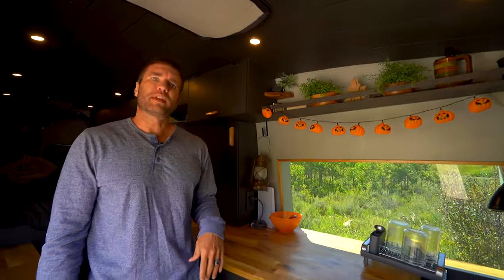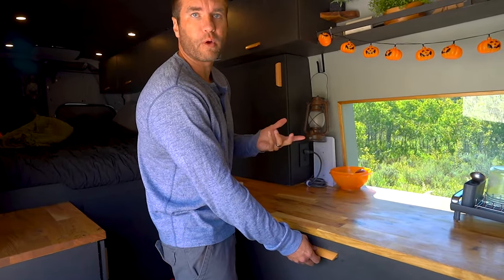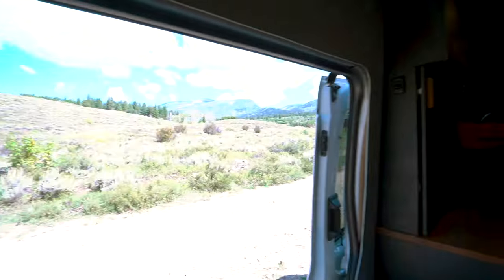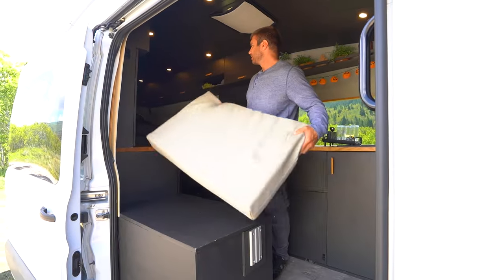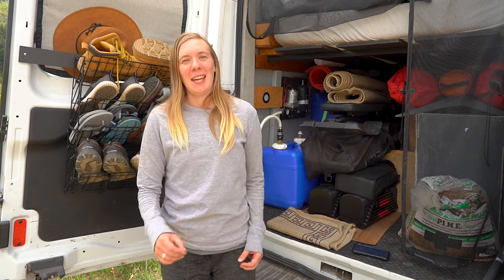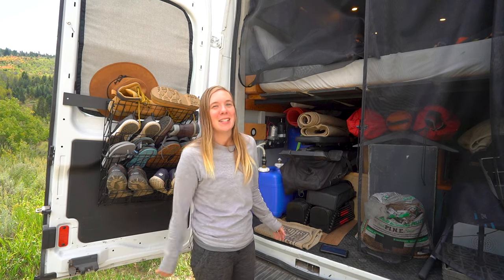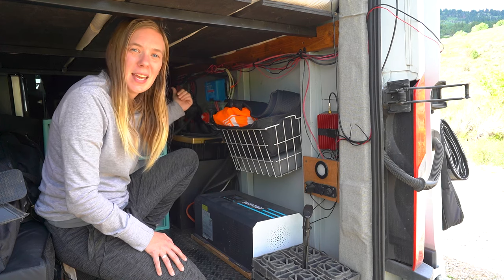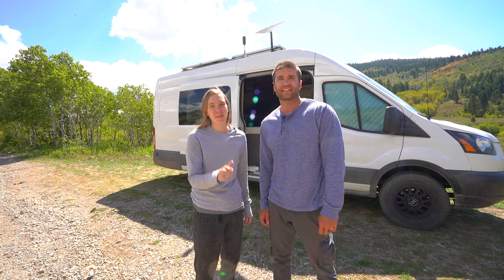Building a van? Here's what products we used to build in this EUROPEAN INSPIRED van Tour!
Abe and Mel share what products they used in order to make this European inspired van build design come together and also things that make full time travel a bit easier.

Products use in their build:
Leekayer - Black Kitchen Faucet with Pull Out Sprayer
Risbay - Wooden Cabinet Pull Handles, 10Pcs 64mm (and 96mm)
VADANIA - 20" Heavy Duty Drawer Slide with Lock
Kidde - Carbon Monoxide Detector
weBoost - Drive Reach OTR Cell Phone Signal Booster
Starlink - Roam Dish
Marlrin - Vintage Lantern LED Battery Powered Camping Lamp
Whonline - Artificial Hanging Plants
Reliance - Aqua-Tainer 7 Gallon Rigid Water Container
Shurflo - 12 Volt RV Water Pump 3.0 GPM - 4008-101-A65
Renogy - Rover 40 Amp MPPT Solar Charge Controller
Renogy - 3000w Pure Sine Wave Inverter Charger
LPFMax - Bluetooth 12V 200Ah LiFePO4 Lithium Battery
Camco - Fasten XL 2x2 Leveling Block
3M Thinsulate™ - Acoustic/Thermal Insulation SM600L
ZINUS - 6 Inch Green Tea Cooling Gel Memory Foam Mattress
Abaysto - Polyester Shower curtain -
Battery Switch, 12V 24V 48V Battery Disconnect-

📸Thanks to @abeandmel  for sharing their tiny home and what products went into their rig.